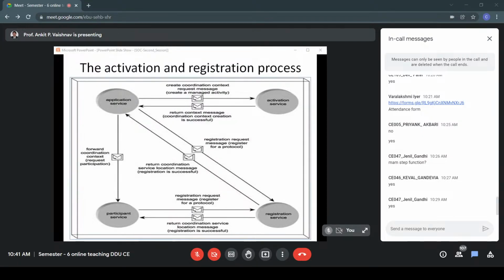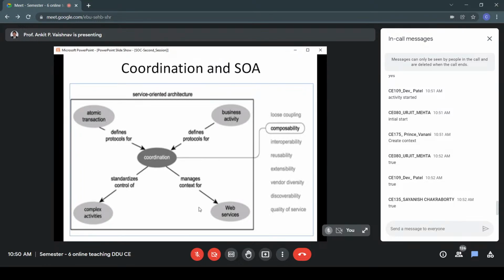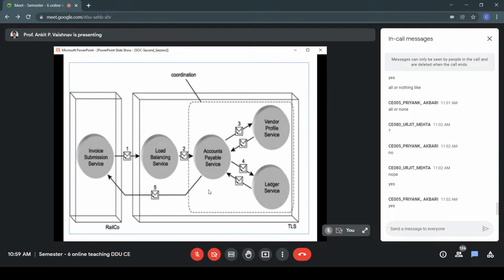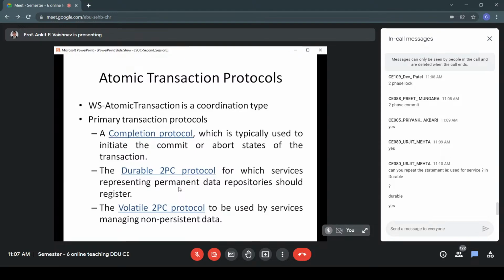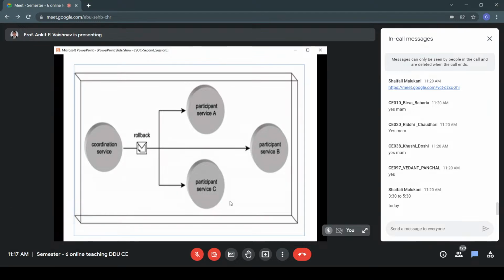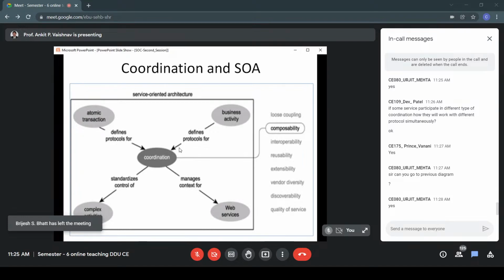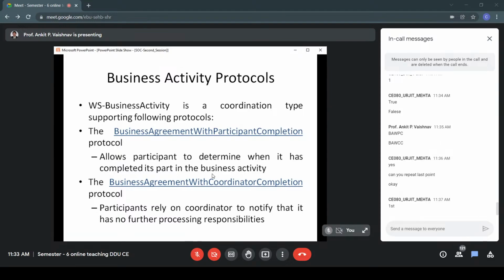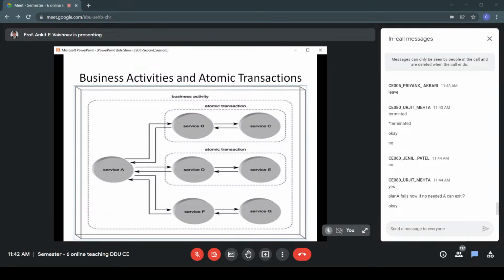Lecture 21(APV), 21 Jan 2022